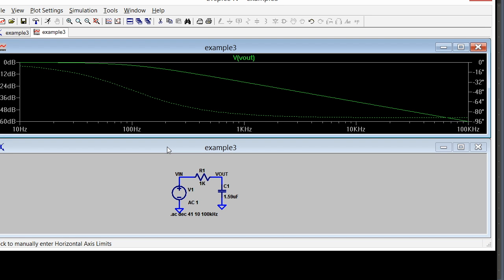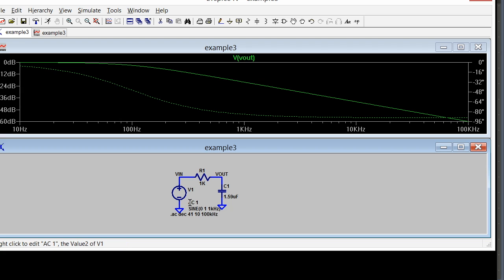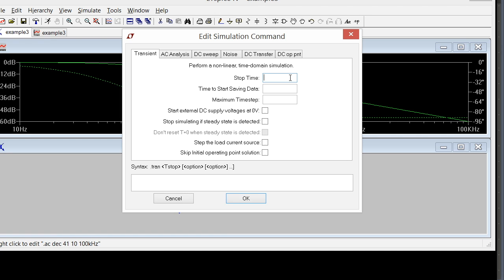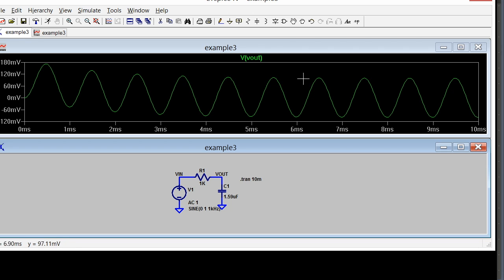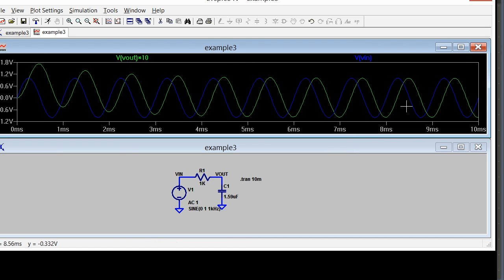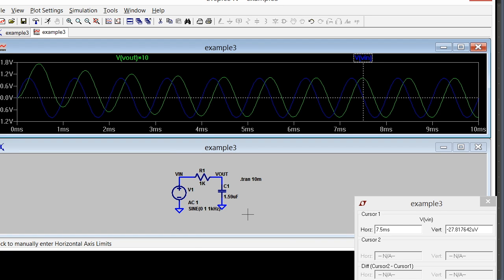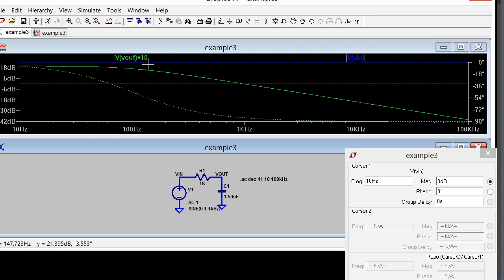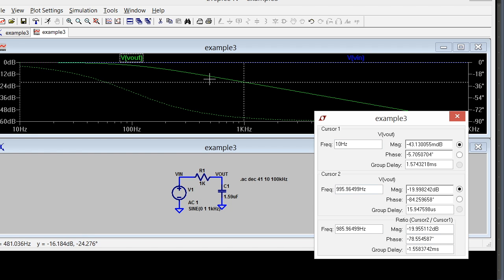LTspice transient simulation - Simulation Series Part Three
Simulate a simple circuit with LTspice transient analysis. This shows how the results match the AC simulation.